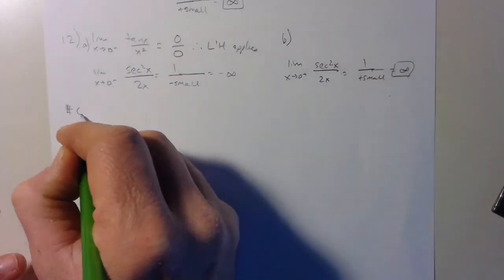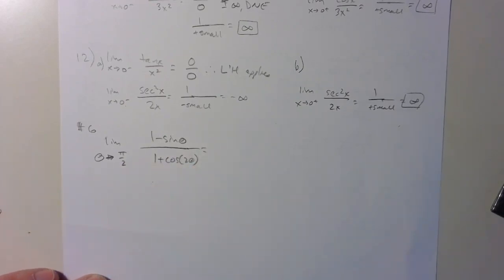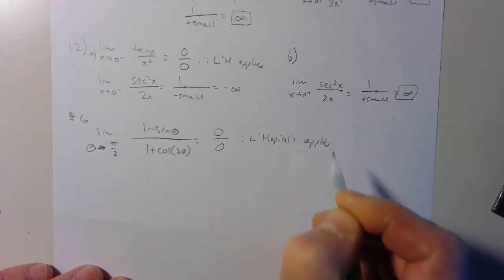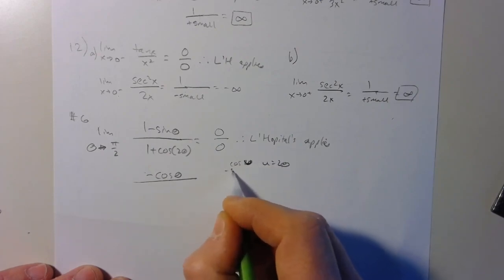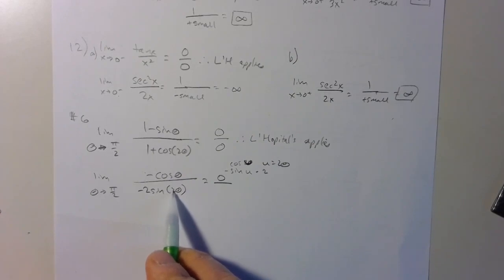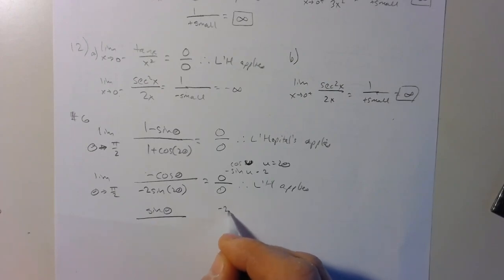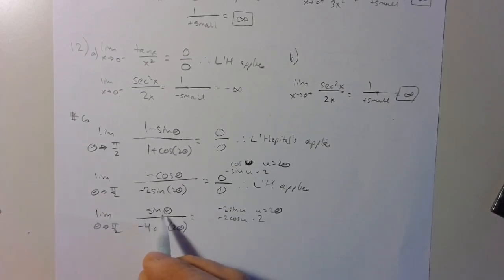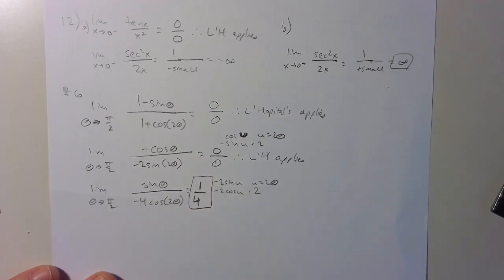l'Hopital's book solutions #6